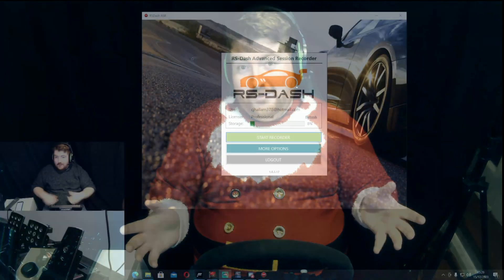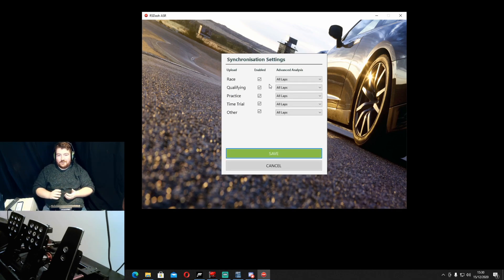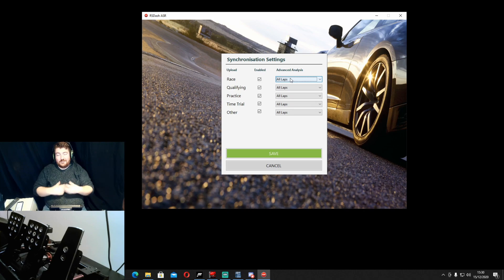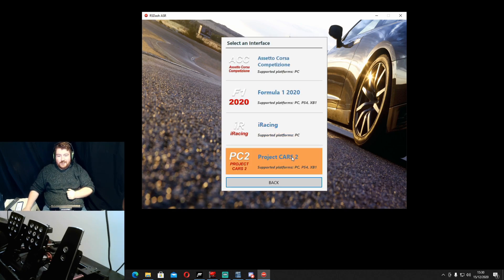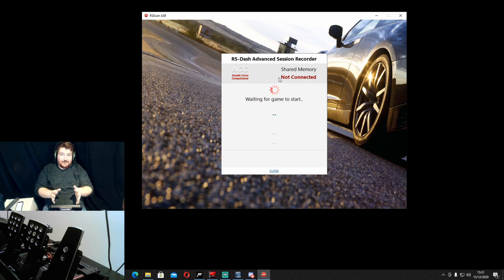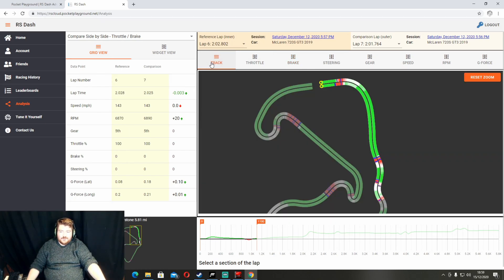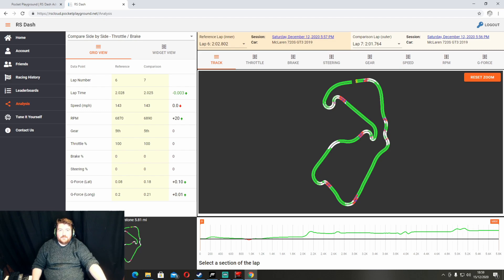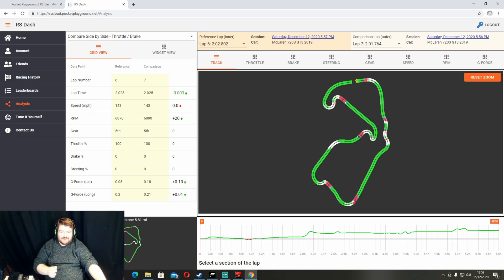Taking a Look at RS Dash ASR and Using Telemetry to Improve your Laptimes, And Make you Faster!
So over the last few days I've been looking around the RS Dash ASR software being able to record 11 channels of driver input data and using that data to analyse your laps and share that data with your friends to make you faster. Its £14.99 for a years subscription and for the level that I'm at at the moment its an absolute steal! RS Dash ASR is compatible with Assetto Corsa Competizione (PC), Iracing (PC), F1 2020 (PC, XB1, and PS4) and Project Cars 2 (PC, XB, and PS4) with more game interfaces reportedly in development!

Amazon link to my ring light

Turtle beach Stealth 600

Xbox wireless dongle

BMW Clubsport GT2 rim

Fanatec Clubsport v3's

Assetto Corsa (steam code) PC

I'm starting a discord community for this series which can be found

Chris x